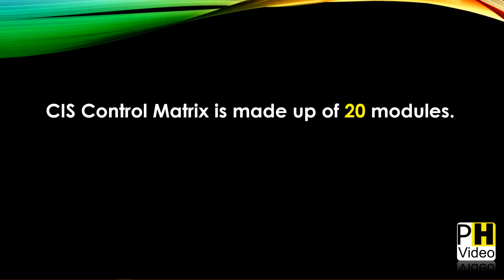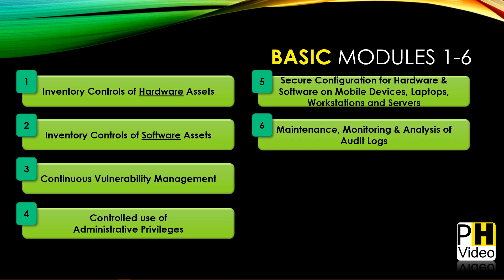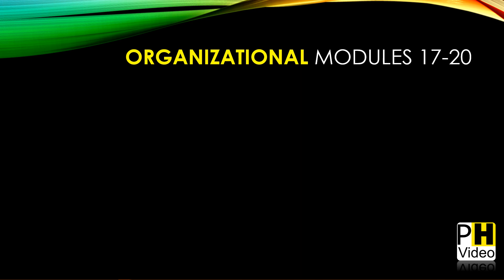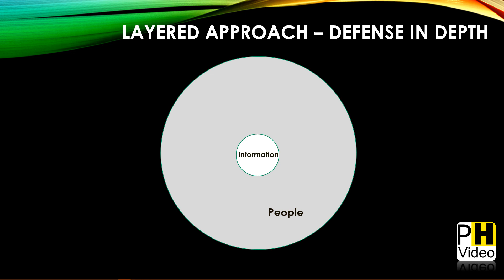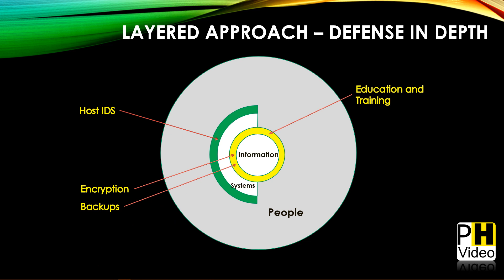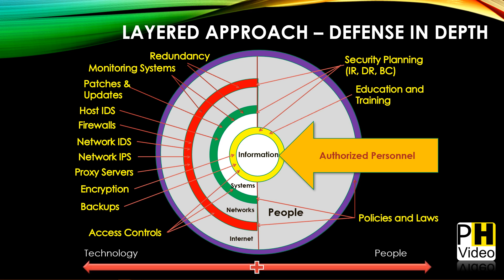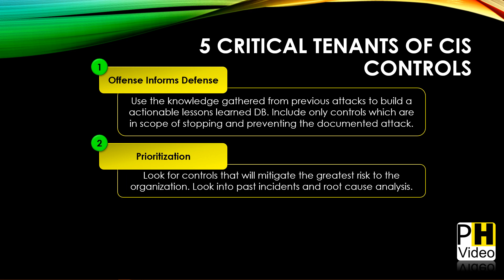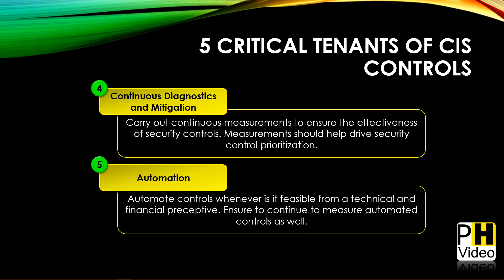Center for Information Security (CIS) Framework V 7.1 Video 1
This is an educational video regarding the CIS Framework v 7.1. There are 22 videos in total for this series, discussing version 7.1 of the framework.